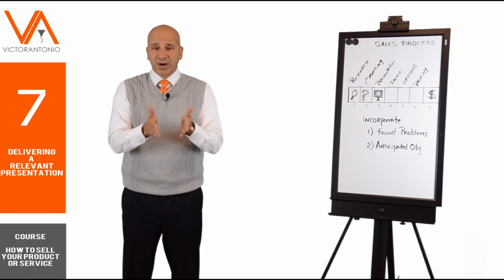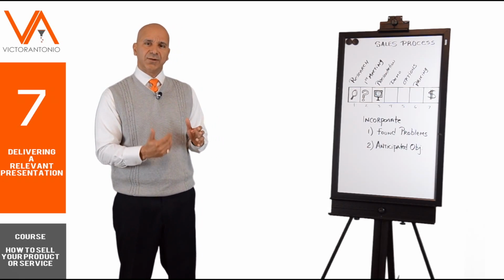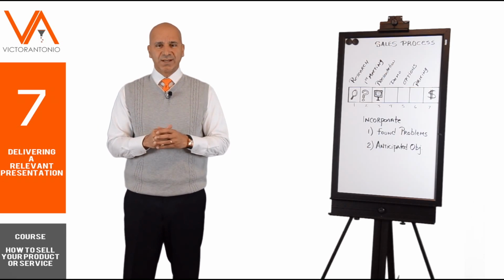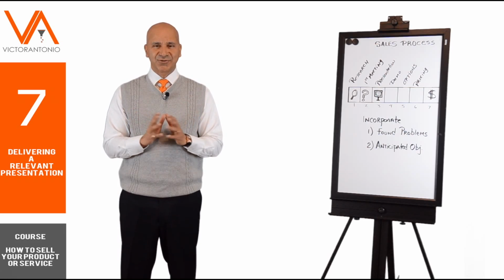How to Sell Your Product or Service - Delivering a Sales Presentation (Part 7 of 11)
How to Sell Course on Sales Training - Sales Training Course. In this course, sales trainer and sales motivation expert Victor Antonio introduces you to a process to learn How to Sell. In this video, Victor walks through the process of how to sell more products or services ---Get more Sales Training and Motivation Tips on Selling with Victor Antonio

Bio: Sales Motivation speaker, trainer and author Victor Antonio is proof that the American dream of success is alive and well. A poor upbringing from one of the roughest areas of Chicago didn't stop Victor from earning a B.S. Electrical Engineering, an MBA and building a 20 year career as a top sales executive and becoming CEO of a multimillion dollar high-tech company.

Prior to being CEO he was President of Global Sales and Marketing for a $420M company. He was tasked with building a global sales force, establishing contract agreements, developing financial pricing models and in charge of developing the corporate brand and marketing the company's services for worldwide acceptance.

Before that he was Vice President of International Sales in a Fortune 500 $3B corporation at the time. Within a two and half year time period he grew their business from $14M to $98M in annual revenue. During that time period his sales totals were $162M and was selected from over 500 sales managers to join the President's Advisory Council for excellence in sales and management.

International: His success in sales and management also helped him establish channels internationally. He has conducted business in Europe, Asia, Saudi Arabia, Australia, Latin America, Middle East, United Arab Emirates and South Africa.